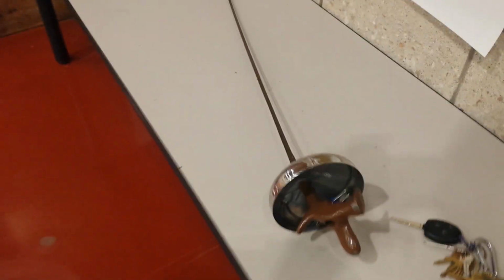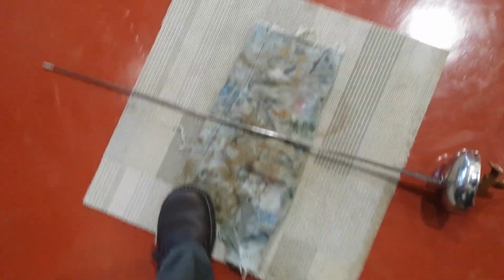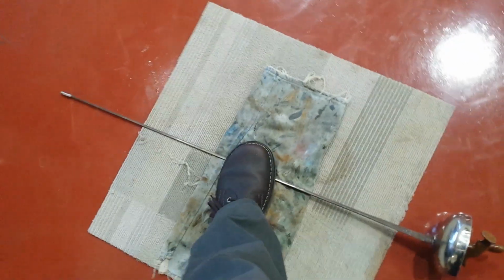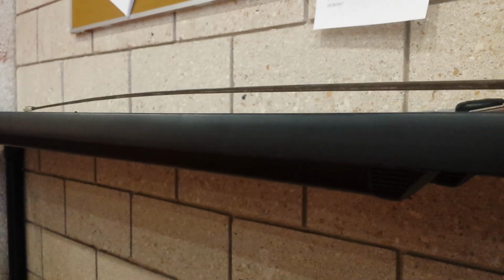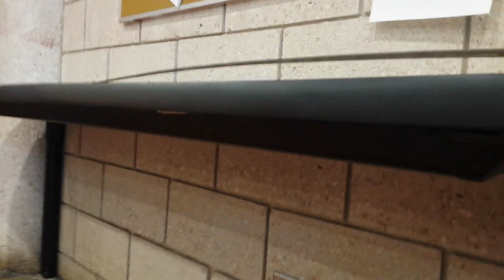Bending an epee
How to put a bend in a new epee